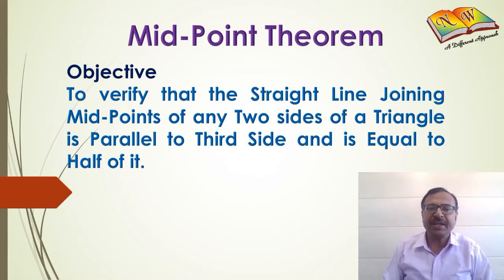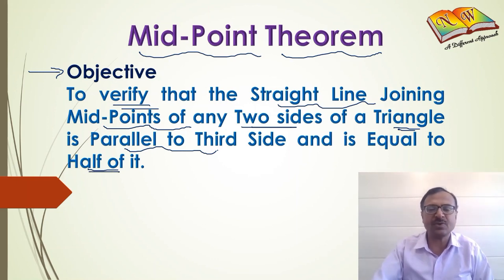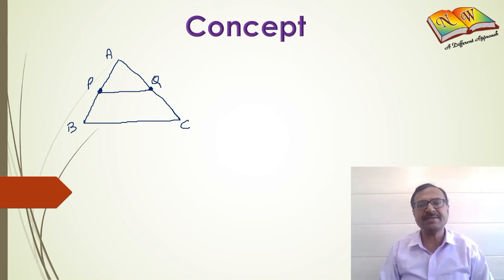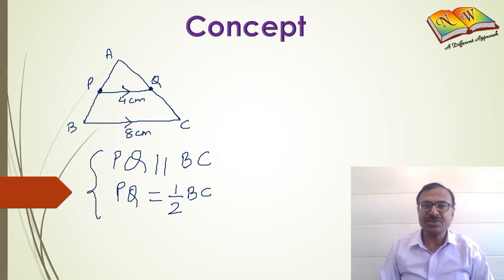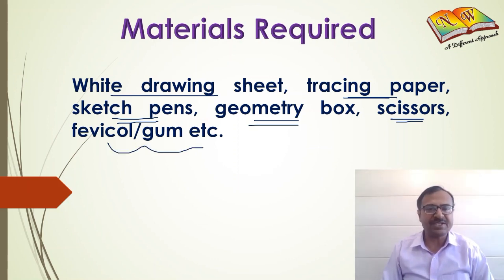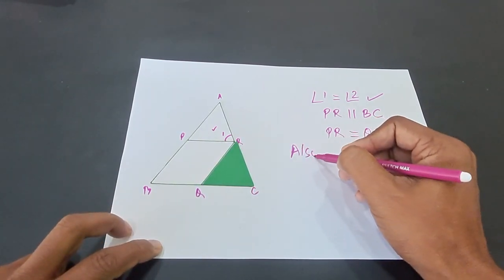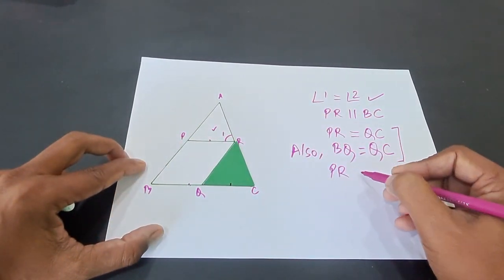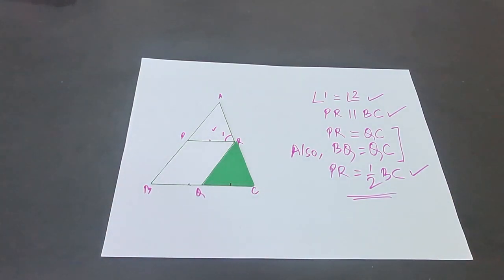Class 9th Mathematics Experiment-New Way publication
Aim of Experiment- to verify that the straight line joining midpoints of any two sides of triangle is parallel to the third side and equal to half of it.